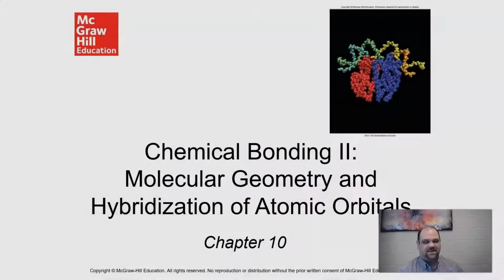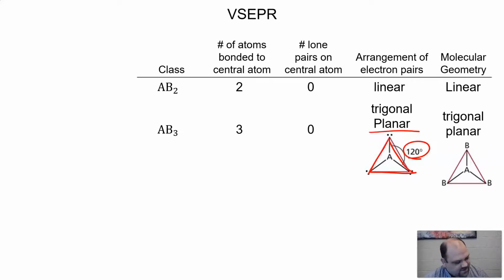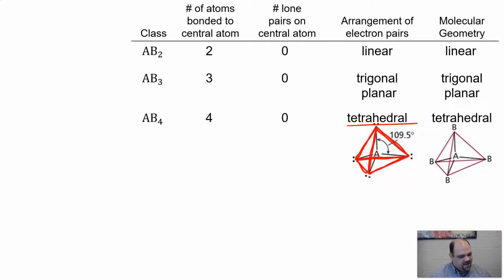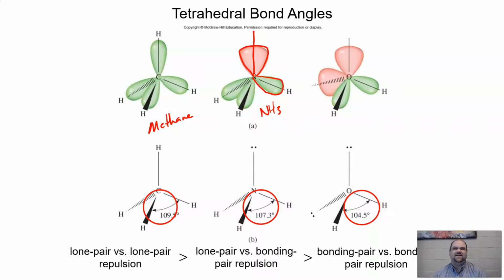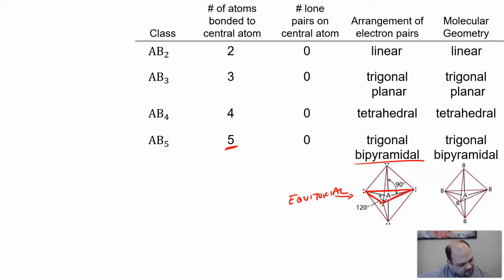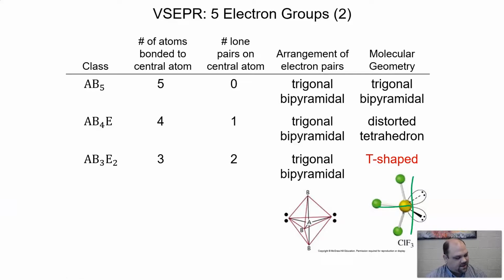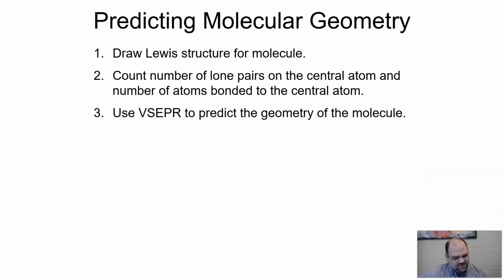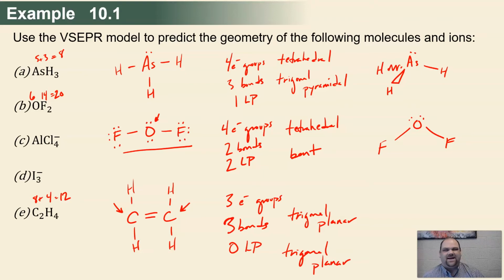Chapter 10 - Part 1 - Molecular Geometry